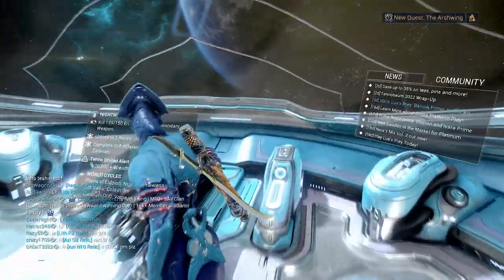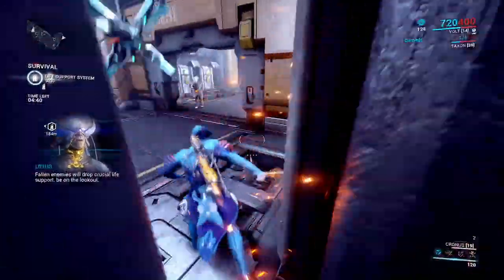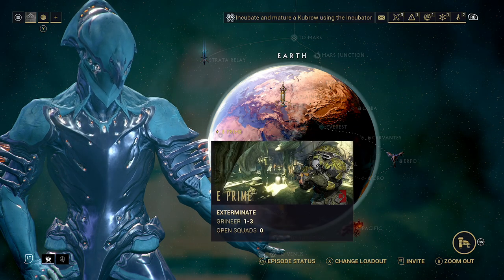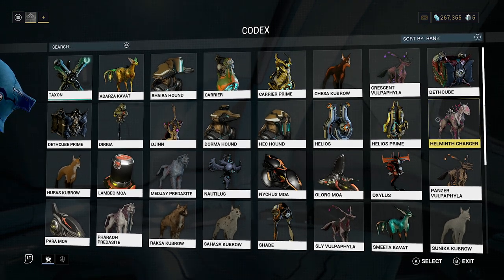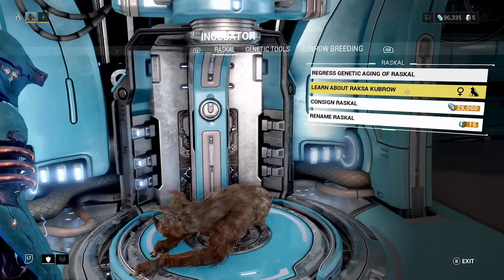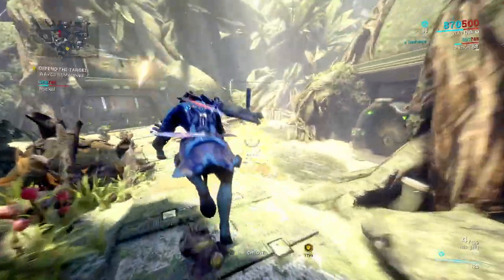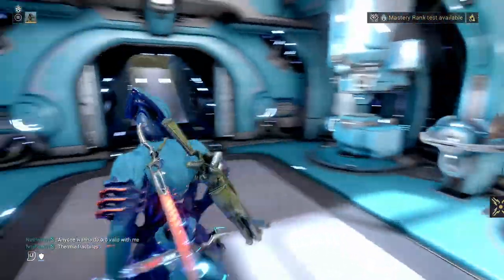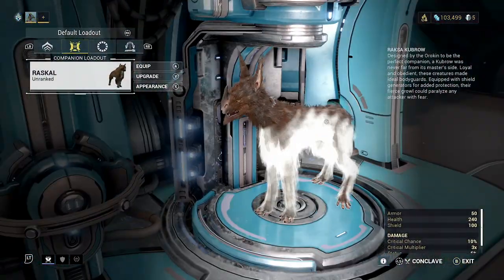How To Get A Kubrow In Warframe - Howl Of The Kubrow Quest Guide